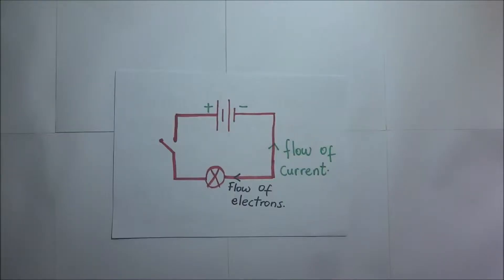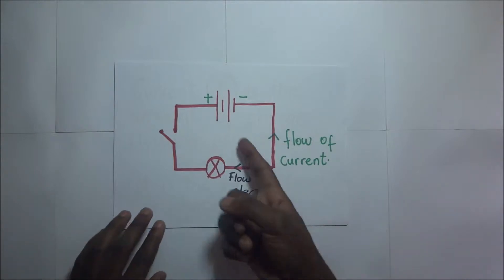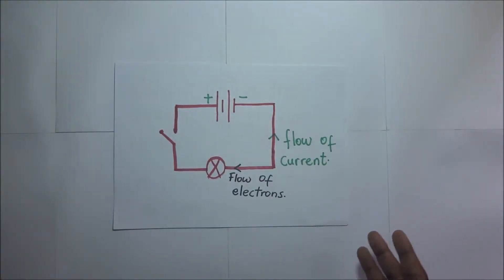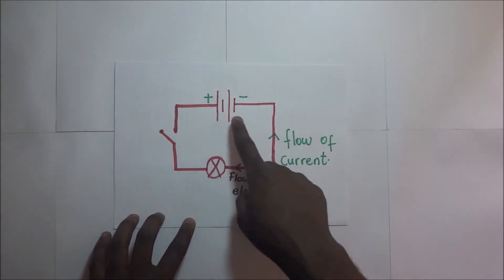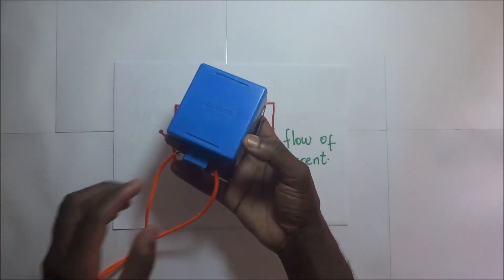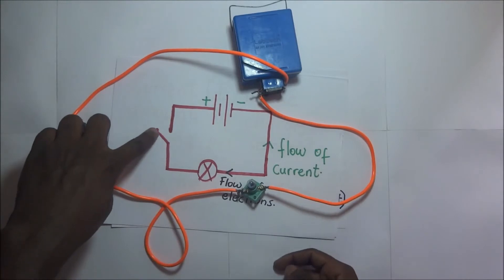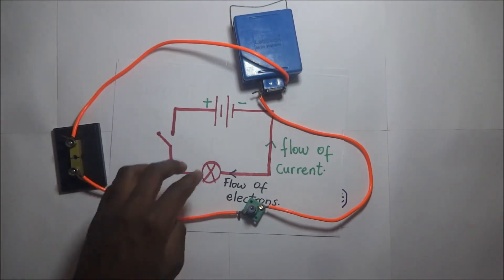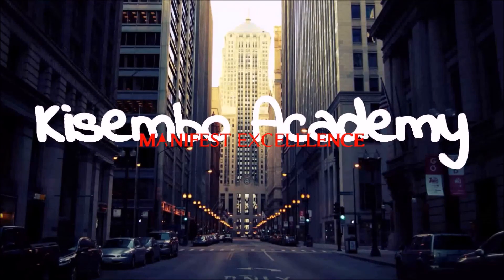The electric circuit, Direction of current and electrons explained by Kisembo Academy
In metallic solids, electric charge flows by means of electrons, from lower to higher electrical potential. ... To provide a definition of current independent of the type of charge carriers, conventional current is defined as moving in the same direction as the positive charge flow.

in this video, i talk about the direction of electric current. there is a confusion, some say current moves from positive to negative yet by definition, electricity constitutes the flow of electrons, which electrons flow from negative to positive. it is true, electrons flow from negative to positive but conventionally, electricity flows from positive to negative. in this video, i get to explain this dilema deeper